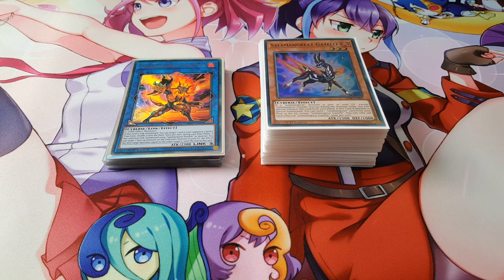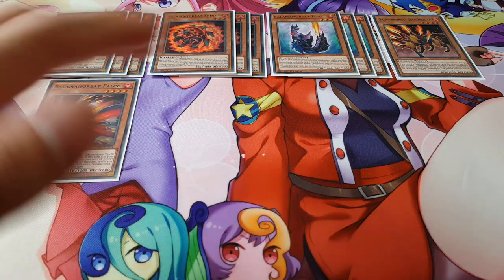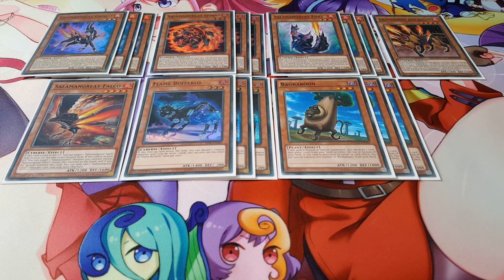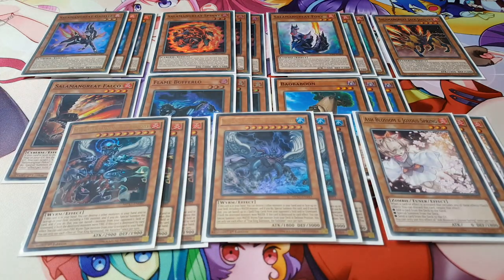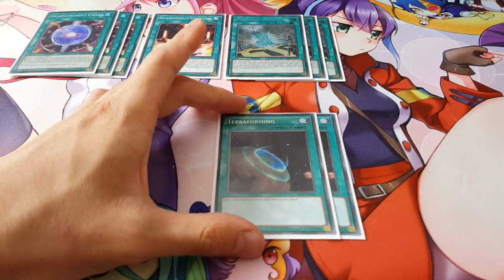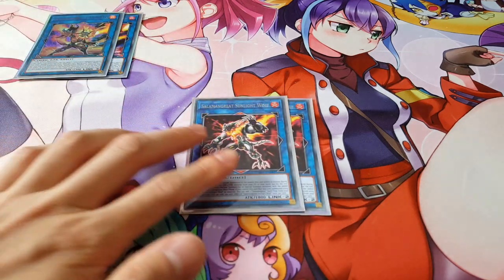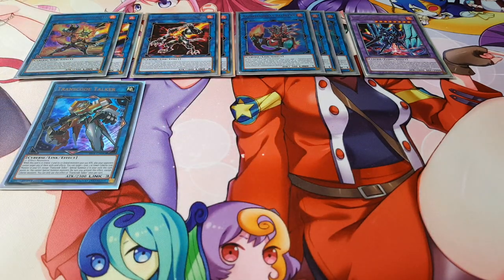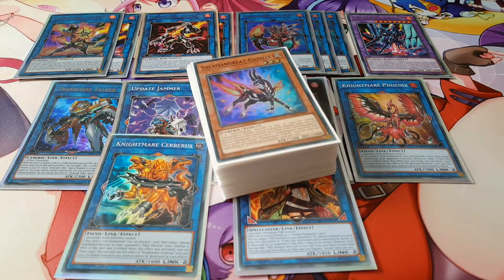Yugioh: Magnificent True King Salamangreat Deck Profile March 2019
Hey everyone. We are back with another video updating on the Salamangreat deck profile we did a while back. With inspiration from the Soulburner structure deck, the True Kings seemed like a good tech to try out. Turns out the deck works pretty well as this has been gaining some popularity. Just for the sake of this deck profile, I will also be including a testhand video to show what this deck can draw into as well as what the True Kings can do when combined with them.